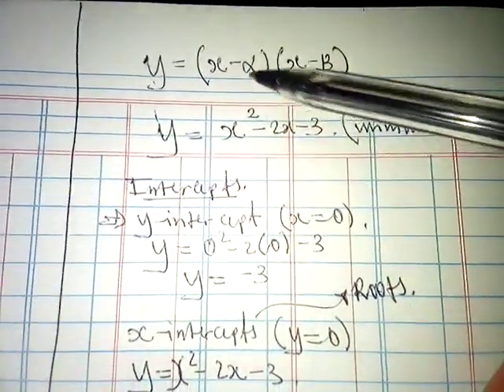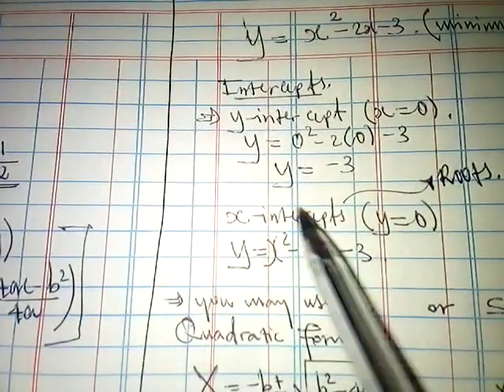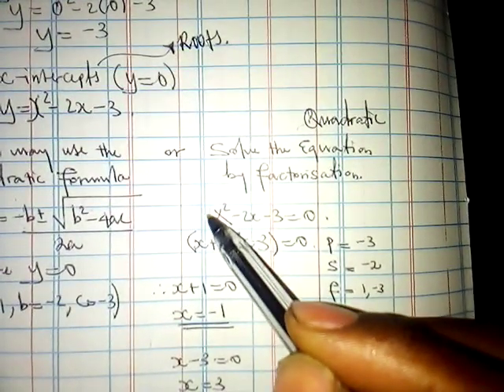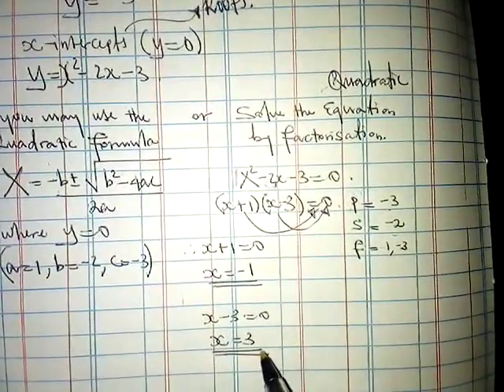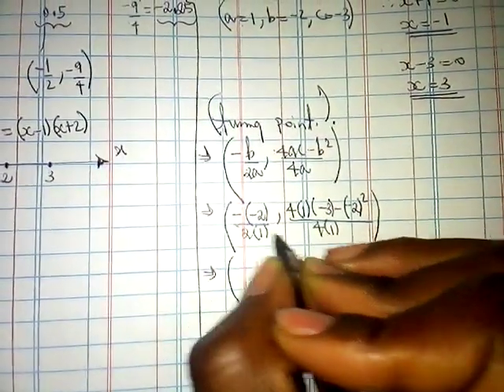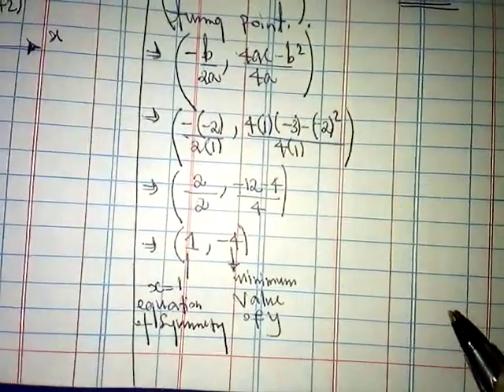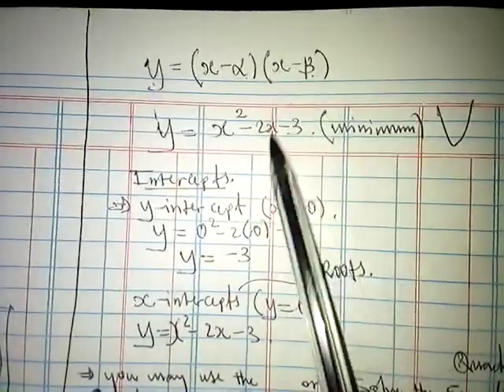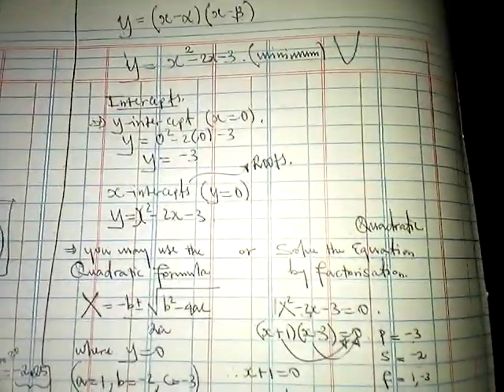sketching Quadratic equations P3